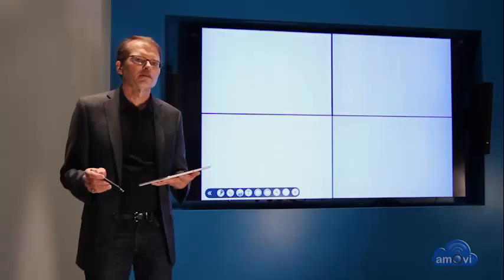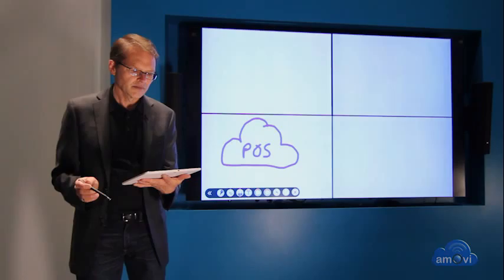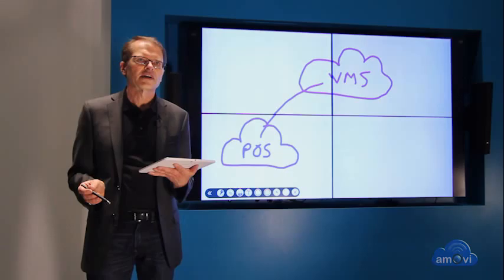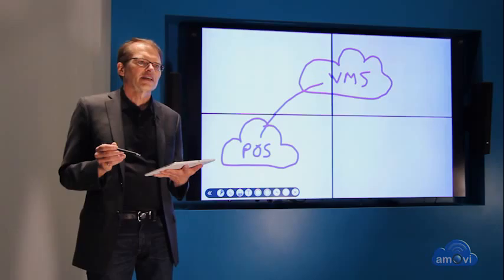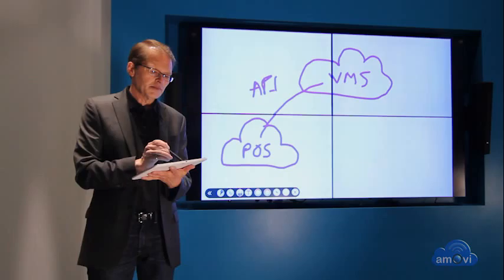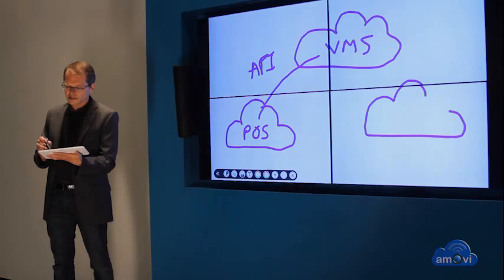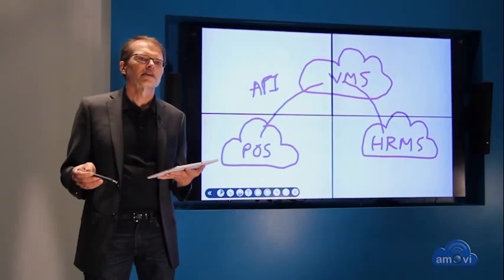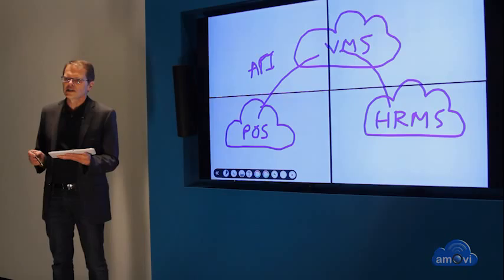Part 6: Cloud to Cloud Virtual Integration